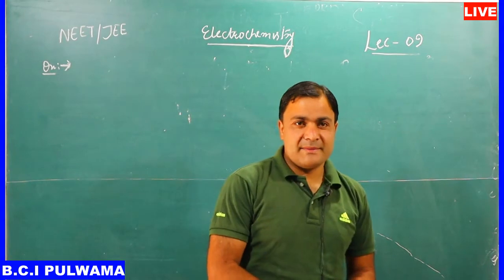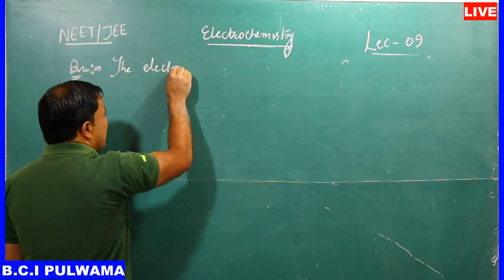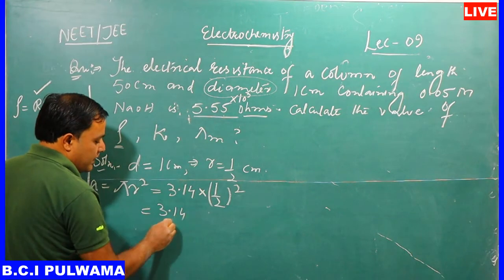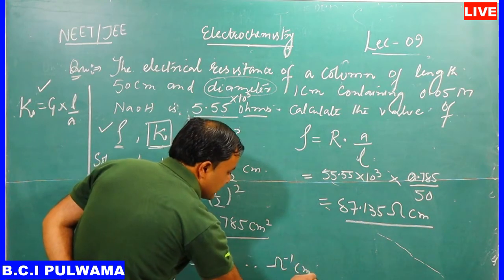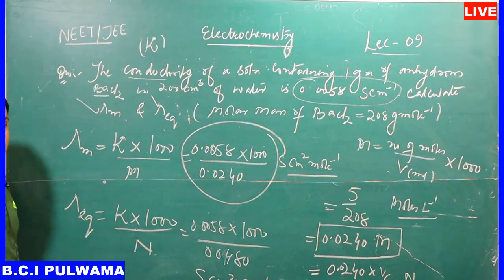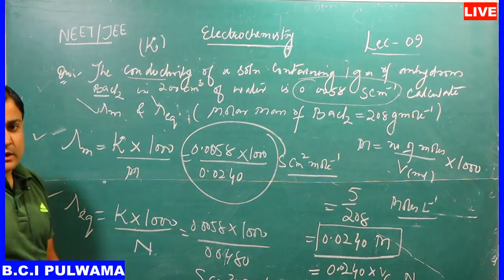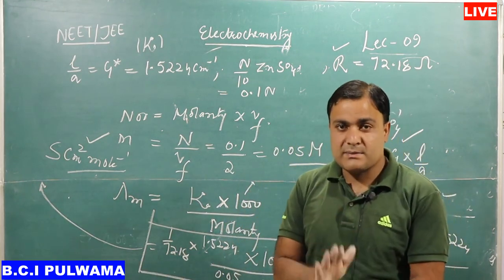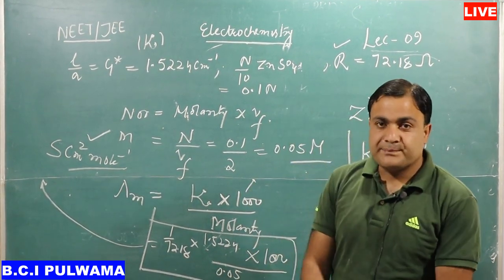Electrochemistry Lecture No.09